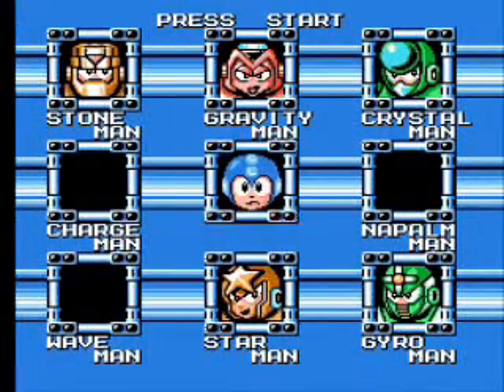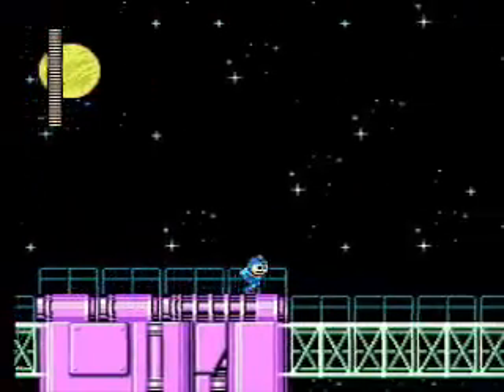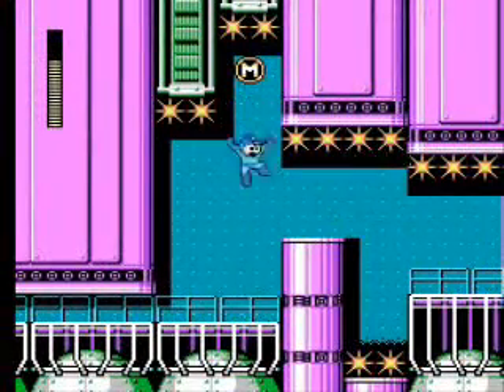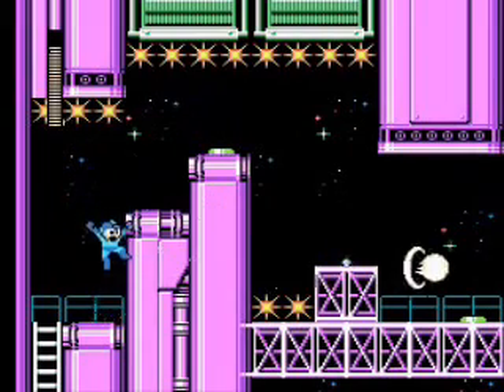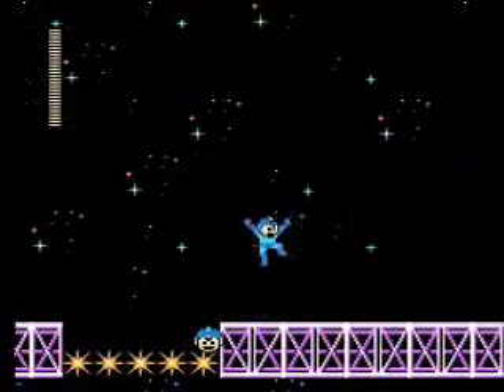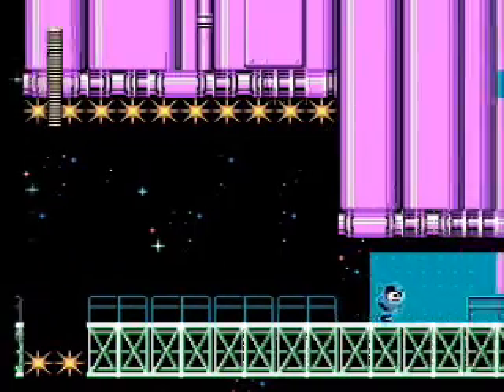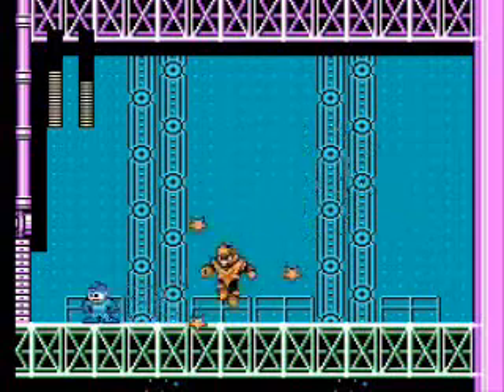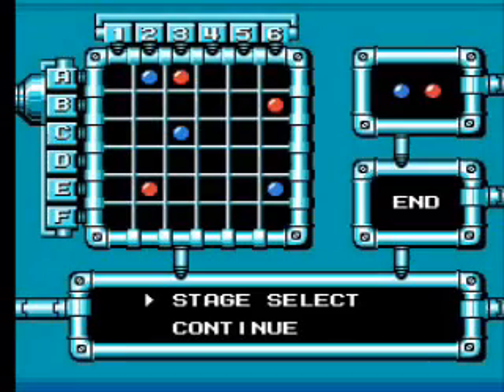(old) Let's Play MM5 (IV) - Star Man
In our fourth episode, I act like a beginner.
Star Man's low-gravity stage takes a bit to get used to, but is great fun after a short adjustment period and overall very easy to beat with just the Mega Buster. Which I'm going to make sure to show off!

Guest featuring Napalm Bombs.
Next time up, I'm going to tackle Crystal Man, and boy, are those gonna get a workout. Very much looking forward to it.